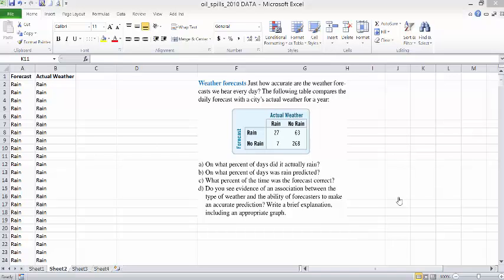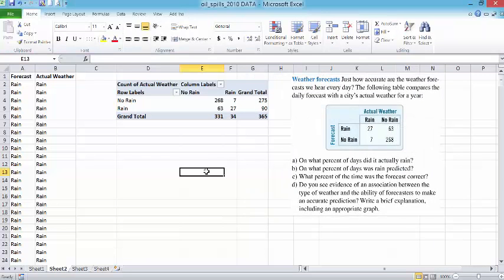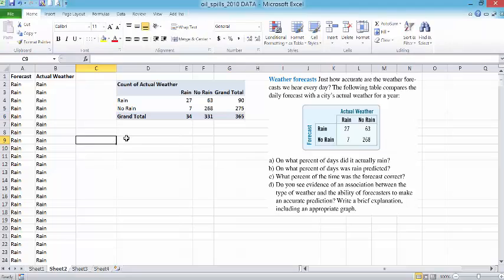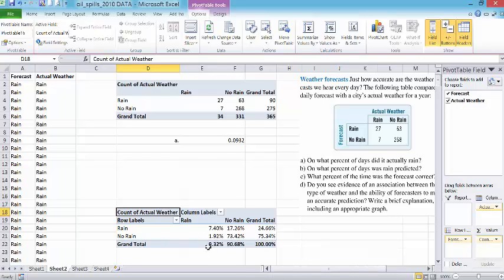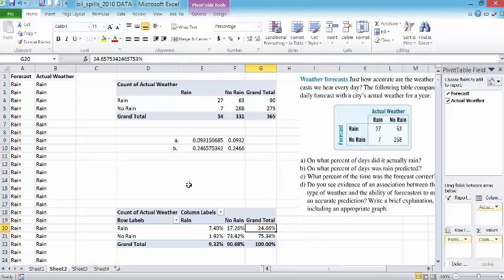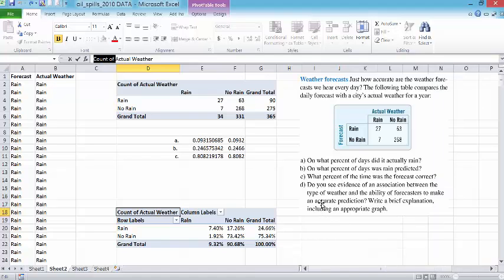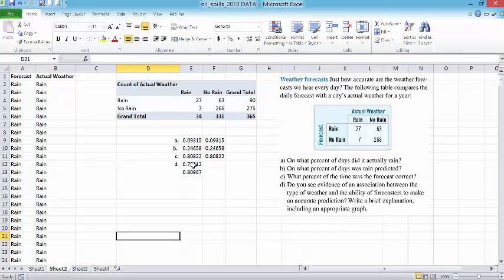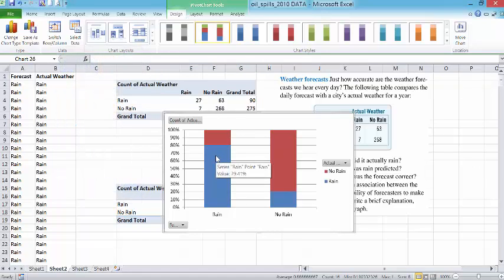COMPARE CATEGORICAL VARIABLES W EXCEL